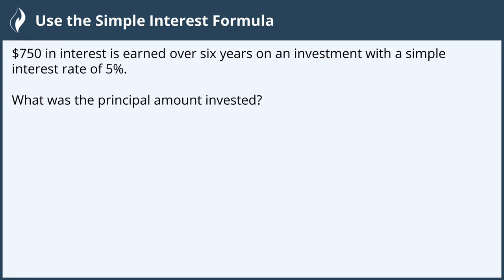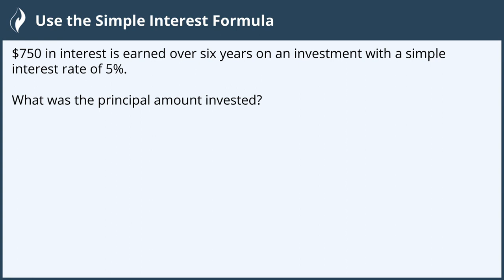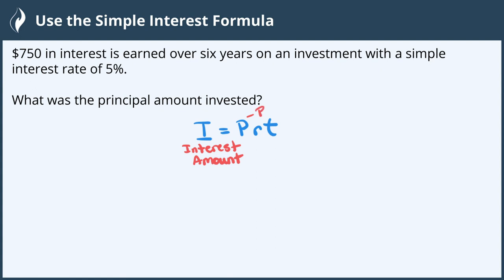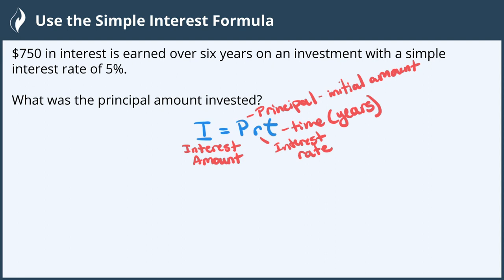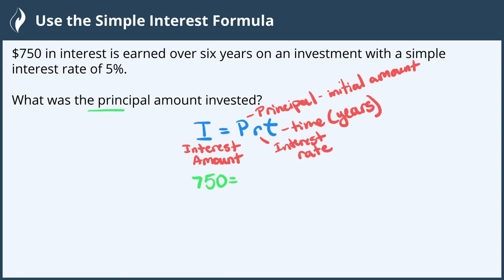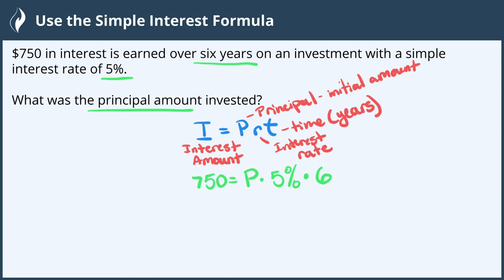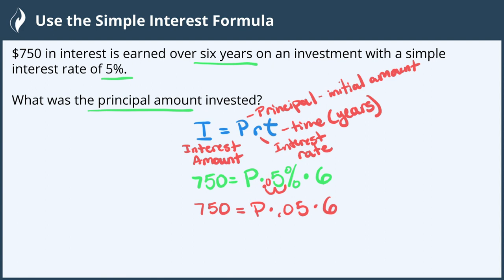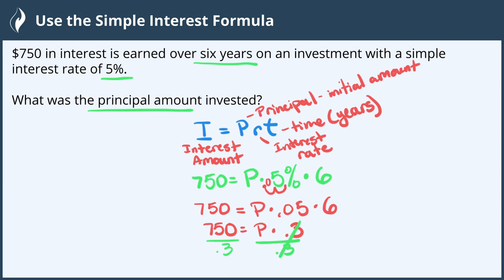Use the Simple Interest Formula - 2